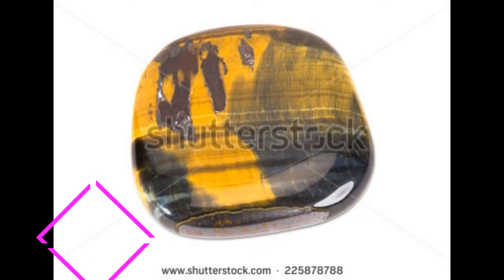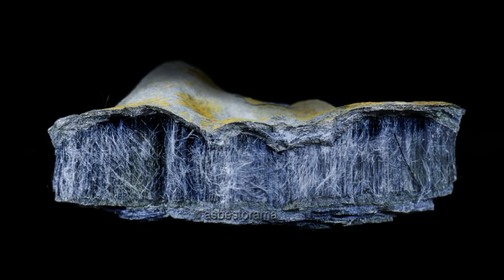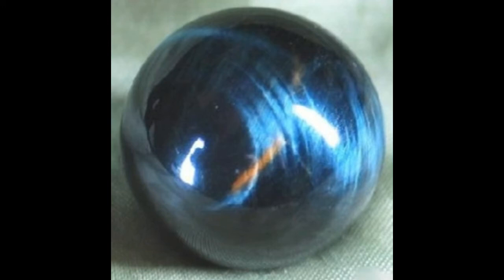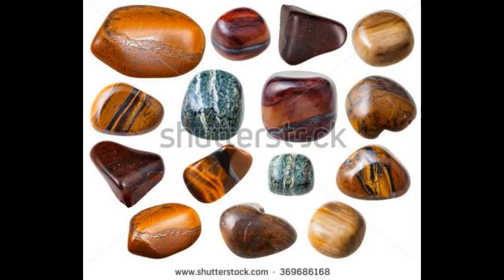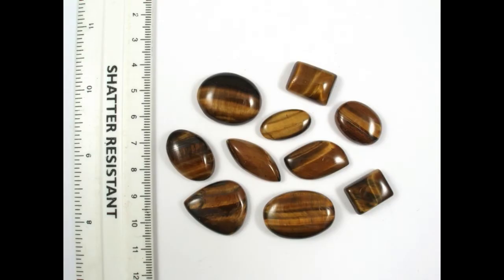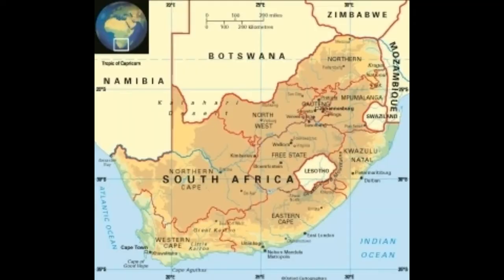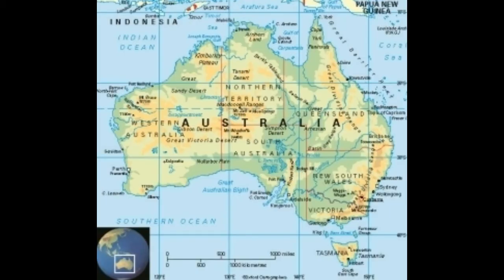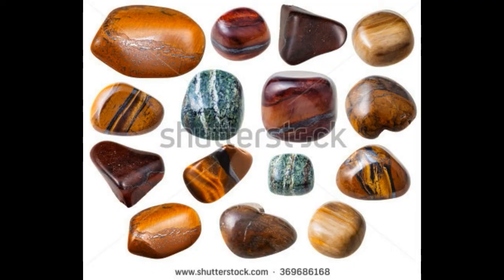Tiger eye and it's history.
This is for the tiger eye